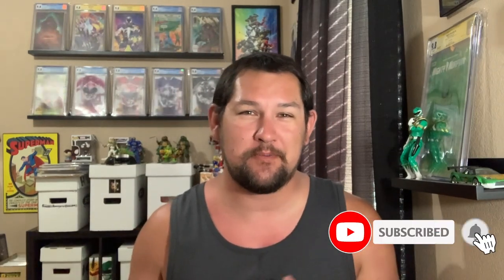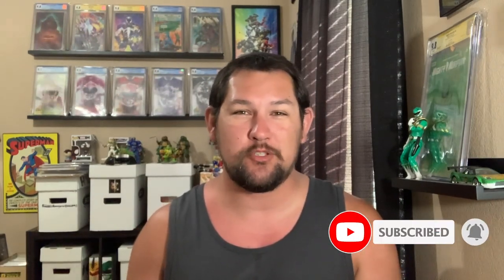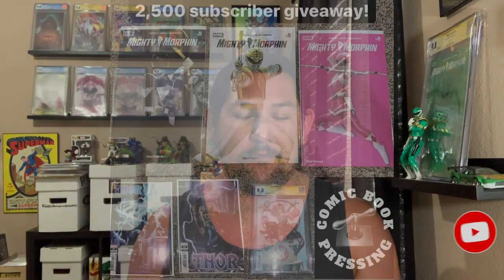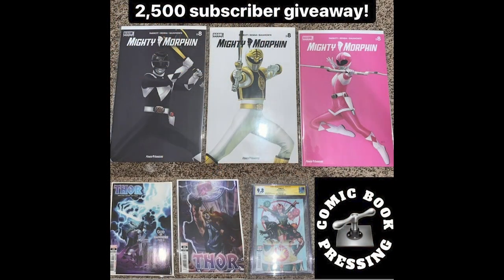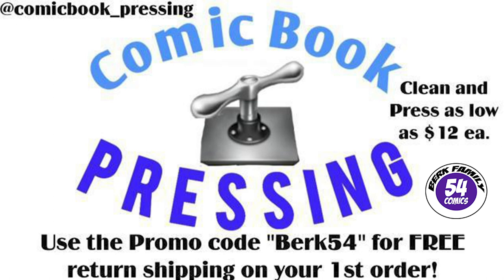Damaged CGC Submission Is Back | CGC Unboxing | All 9.8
Checkout my tee spring store for shirts, tanktops, stickers, masks and more

Interested in joining Streamyard? Use this link to sign-up